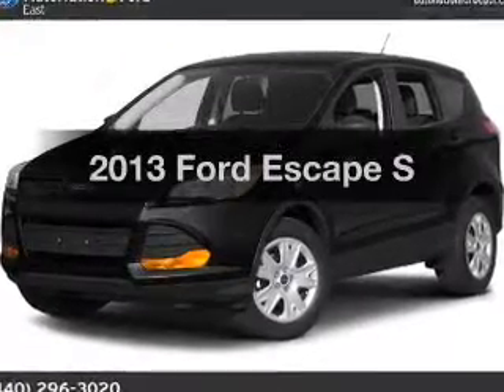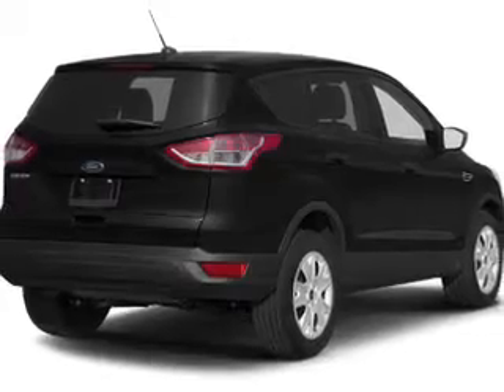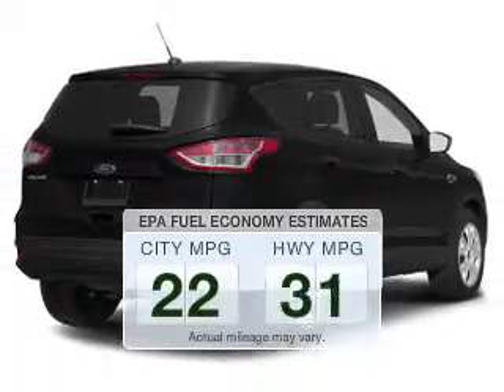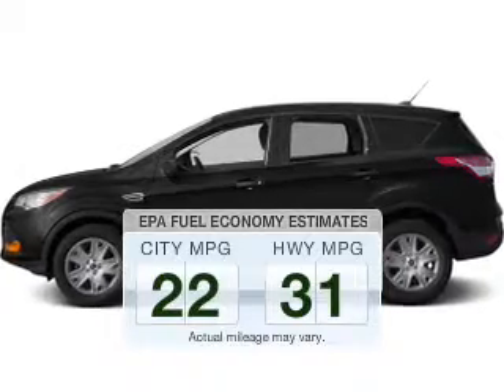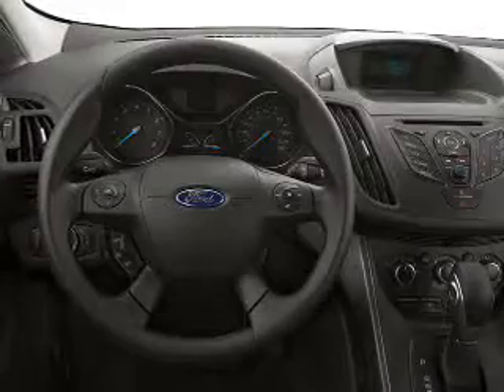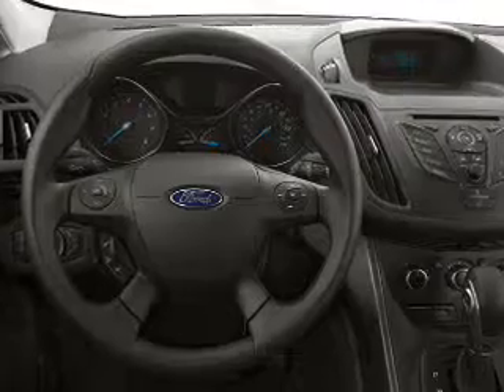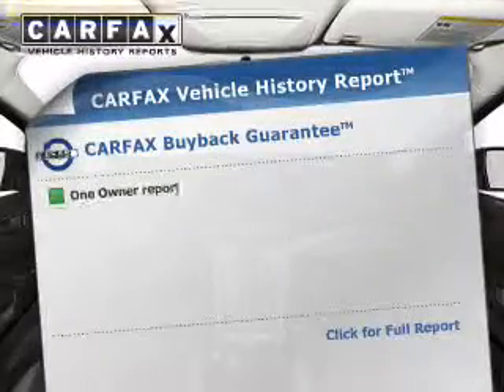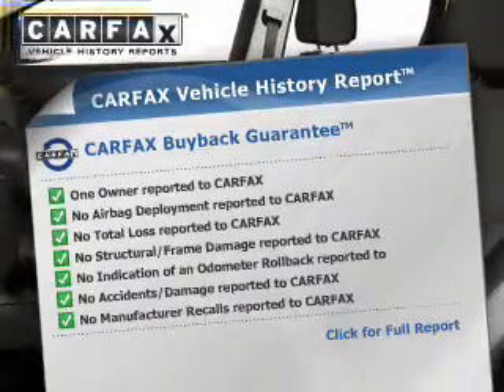2013 Ford Escape - Wickliffe OH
Year: 2013
Make: Ford
Model: Escape
Trim: S
Engine: 2.5 L, 4 cylinder
Transmission:
Color: Blue
Mileage: 32245
Address:
28825 Euclid Avenue